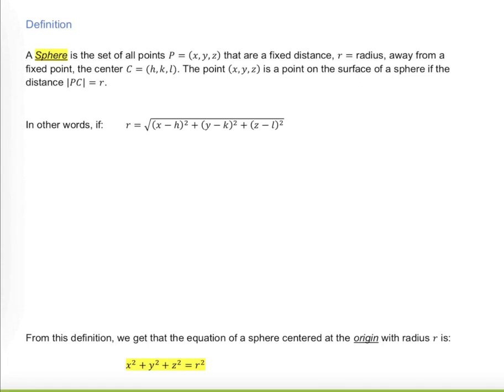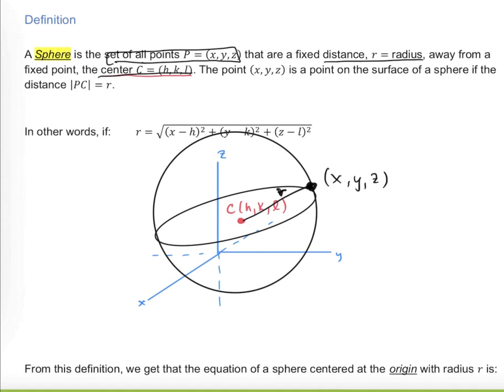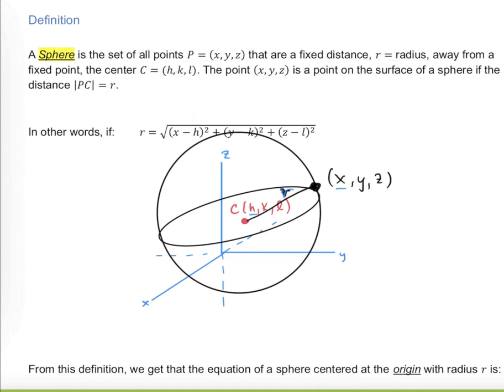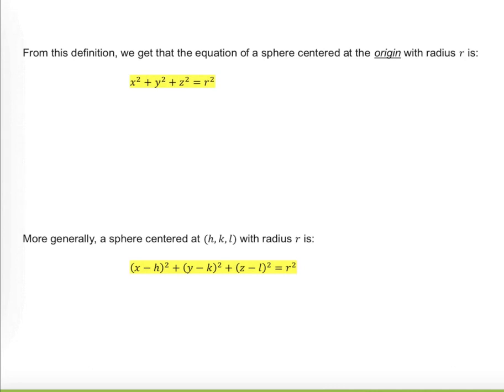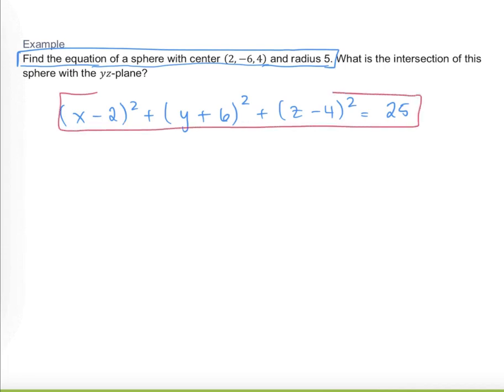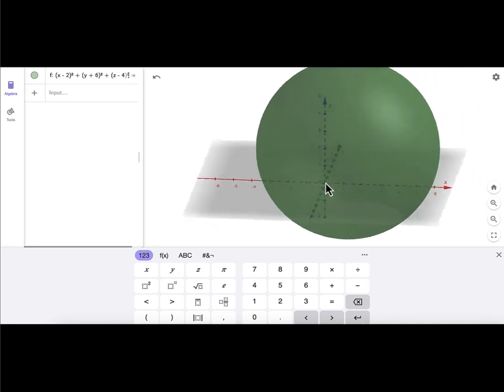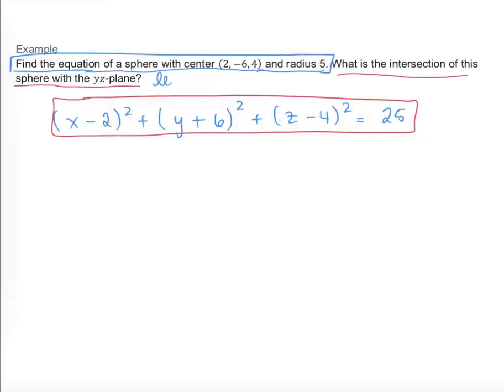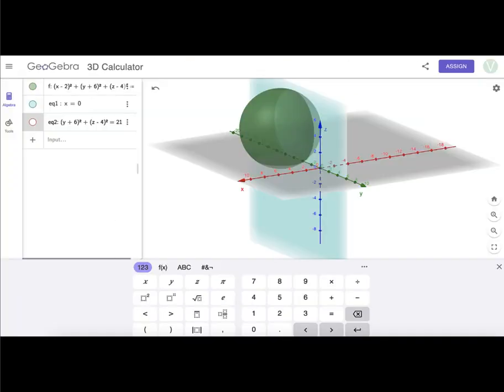Equation of Sphere in 3D with Example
Introduction to the standard equation for sphere in 3D. Find the equation of a sphere with a center at (2, -6, 4) and a radius of 5.